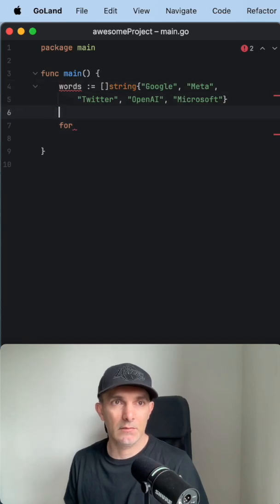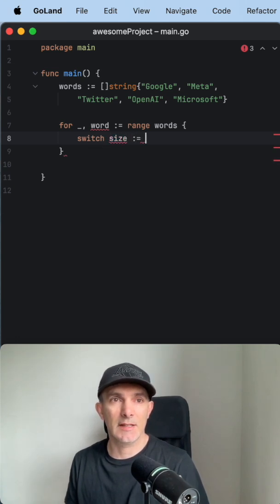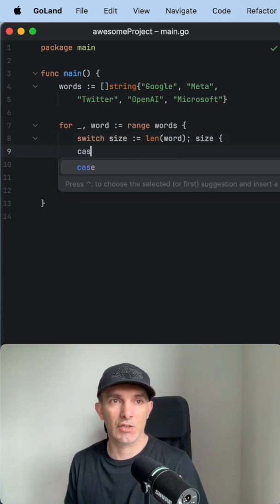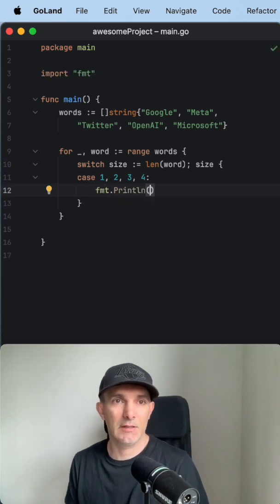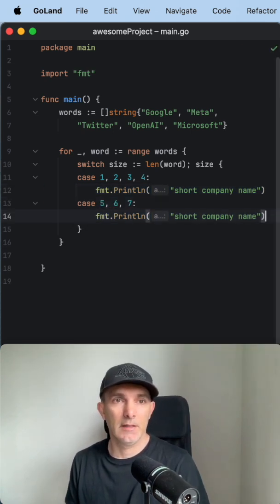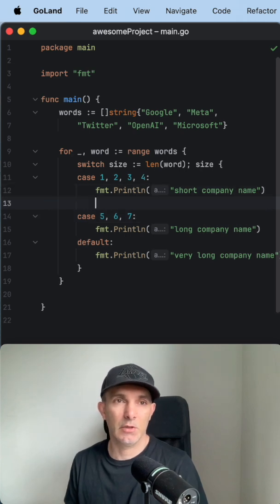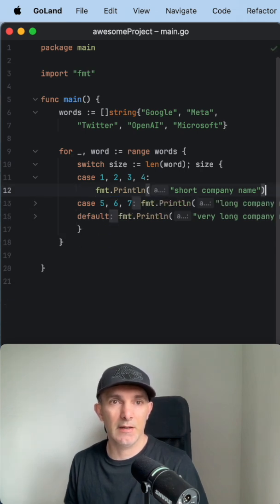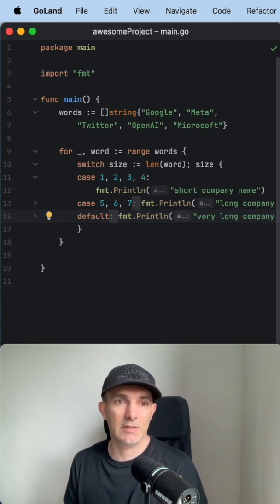Why Go’s Switch Statement Is Safer Than Java’s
In this video, we explore how Go's switch statement improves on traditional C-style switches by removing fallthrough by default. Learn how Go makes your code safer, cleaner, and easier to maintain with practical examples — and see how it compares to Java's fallthrough behavior.